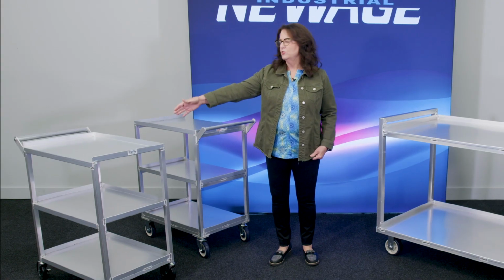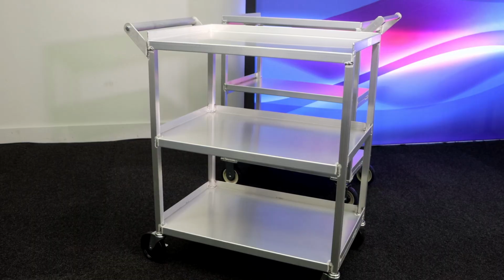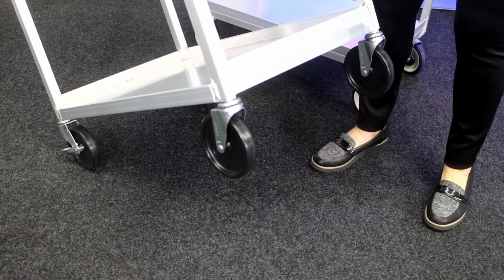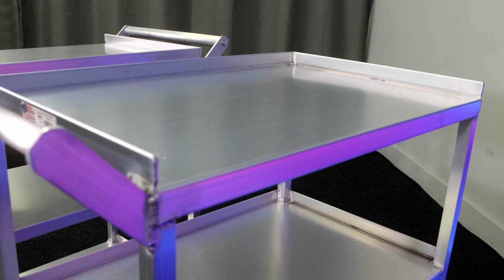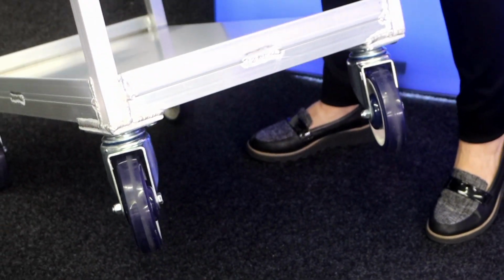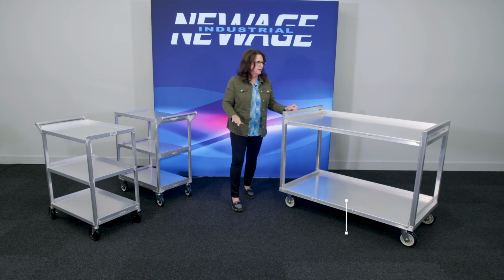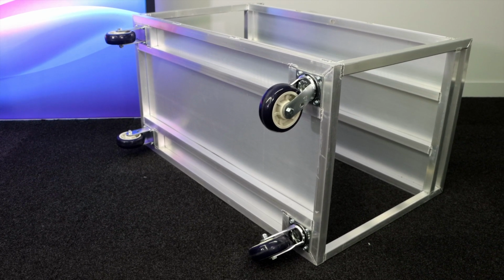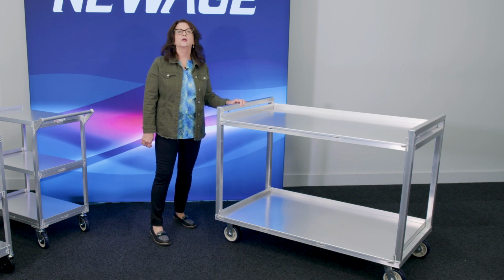New Age Industrial - Product Demo - Utility Carts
Cathy O'Shia, Vice President of Foodservice Sales, demonstrates a variety of aluminum Utility Carts from New Age Industrial. Utility Carts are designed for a variety of tasks such as serving, bussing, transporting items, and general utility. We offer optional prison packages on some of our utility carts (and other equipment) for use in correctional institutions. Our Products are Proudly Made in the USA!